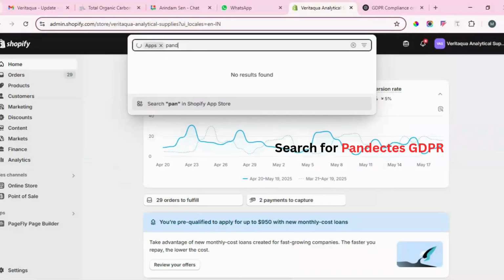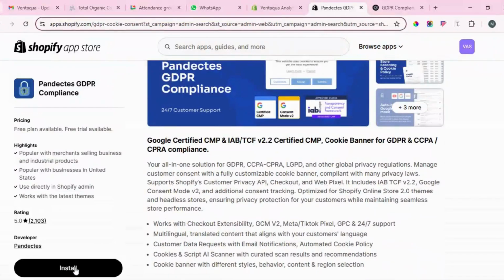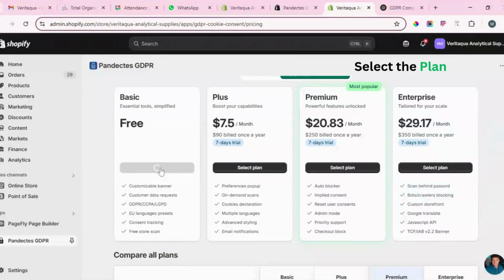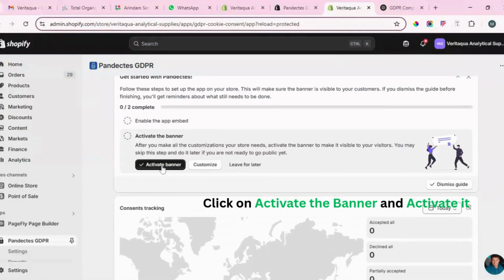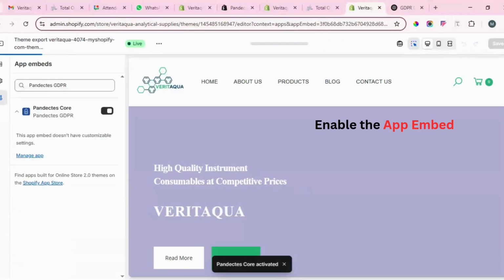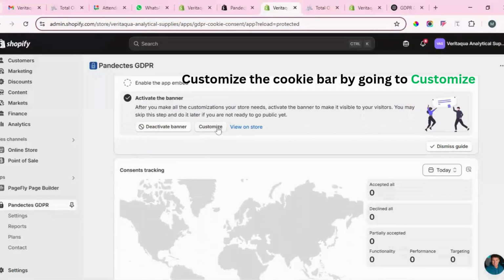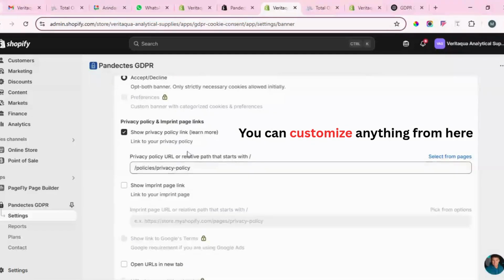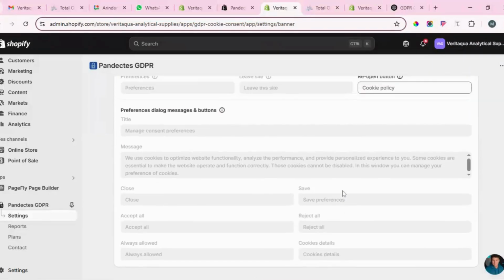How to Add GDPR Compliance in Shopify | Easy 2025 Tutorial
Welcome to Mindzita
In this video, I’ll guide you through the steps to add GDPR compliance to your Shopify website using the Pandectes GDPR app.

🔗 Video Link (if needed in description):
(Use only if you want viewers to download/view externally)

✅ What You’ll Learn:

How to install the Pandectes GDPR app in Shopify

How to activate the GDPR banner

How to enable the app embed in the theme editor

How to customize cookie behavior, styles, and content

How to verify the GDPR cookie bar on your live store

This tutorial ensures your Shopify website stays compliant with privacy regulations while maintaining a smooth user experience.

We offer affordable services and resolve any issue within 24 hours.